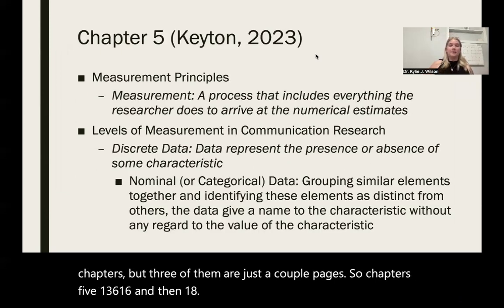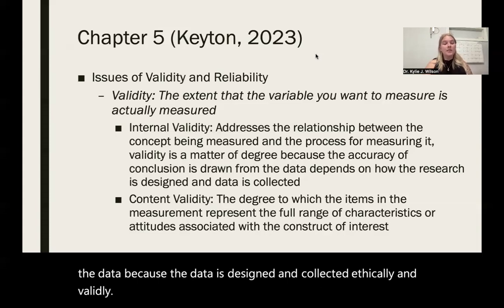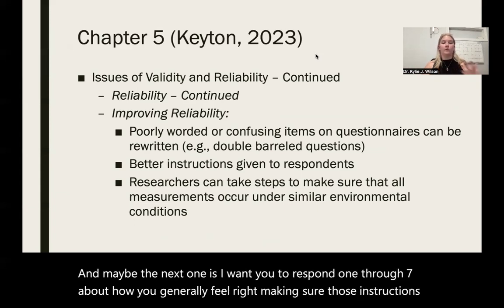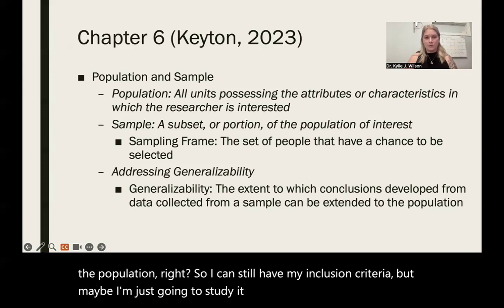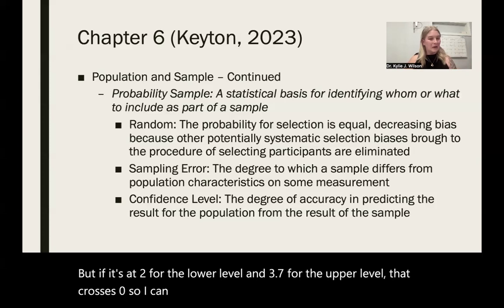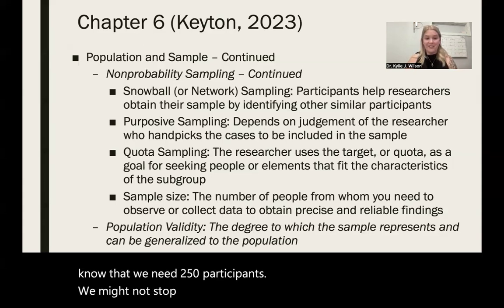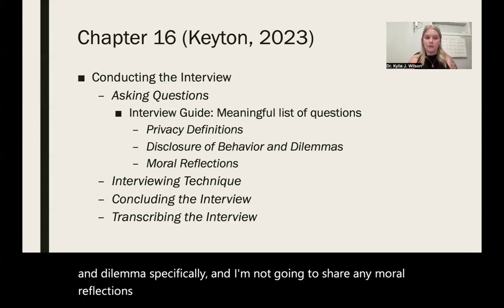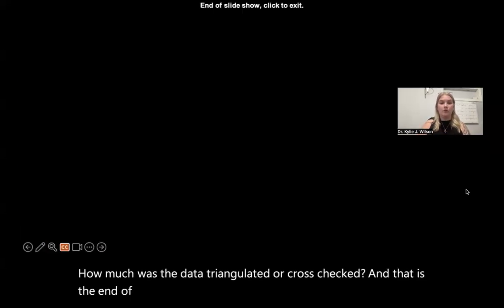Module 4: Measurement (COM643)